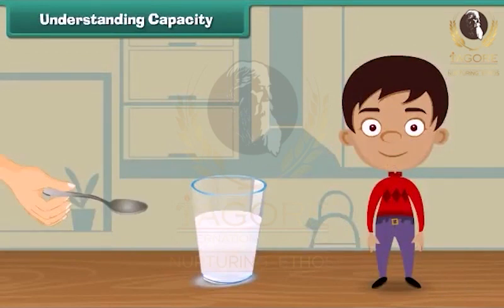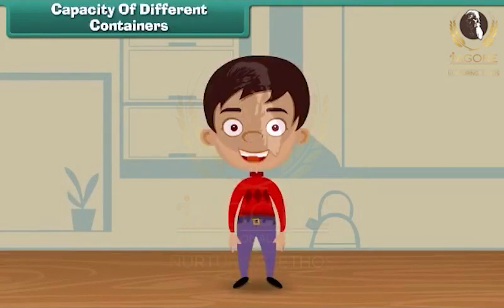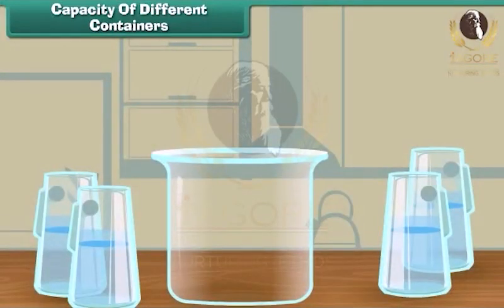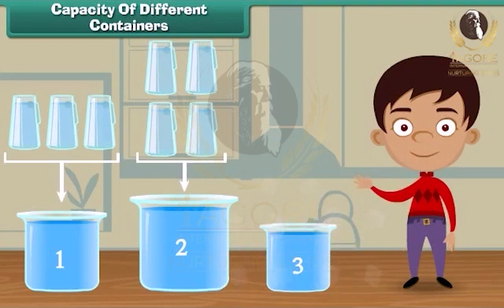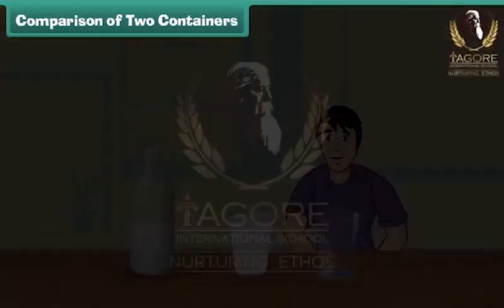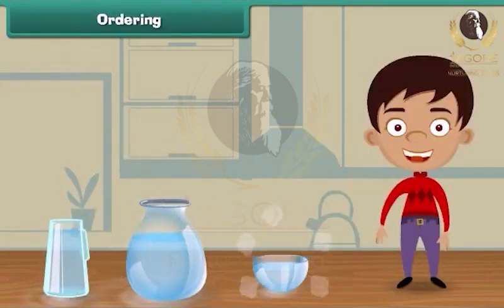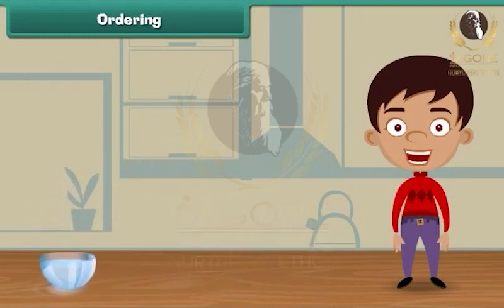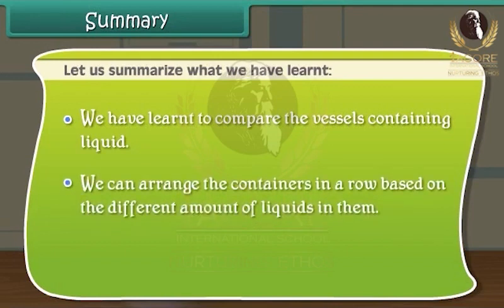Class 2 Subject - Math || Topic - Capacity || Tagore International School, Bilaspur